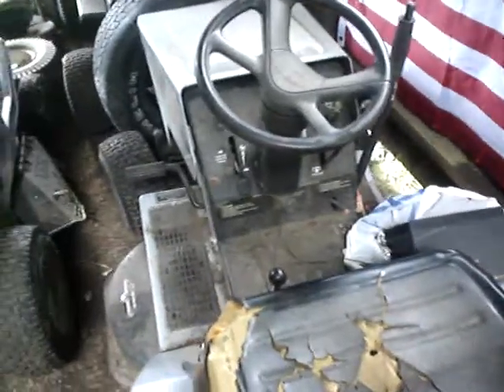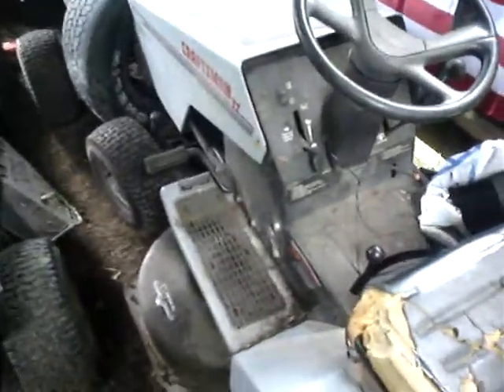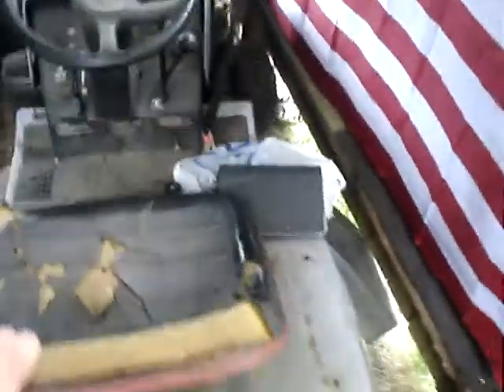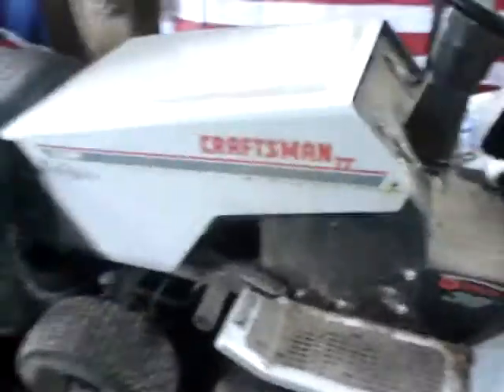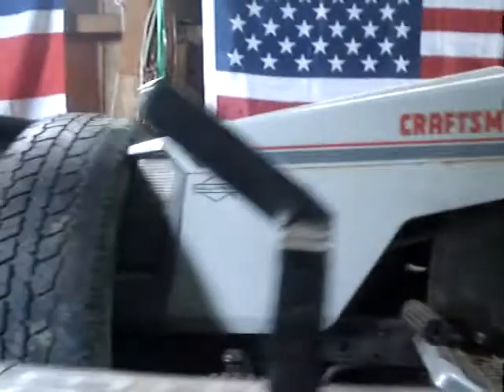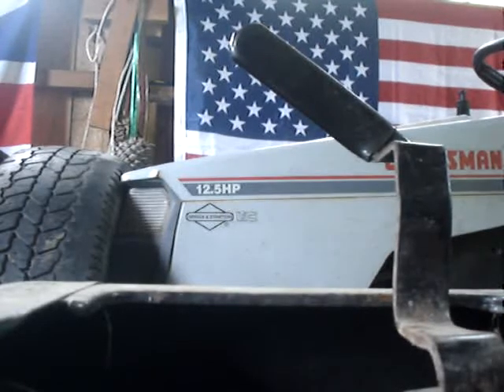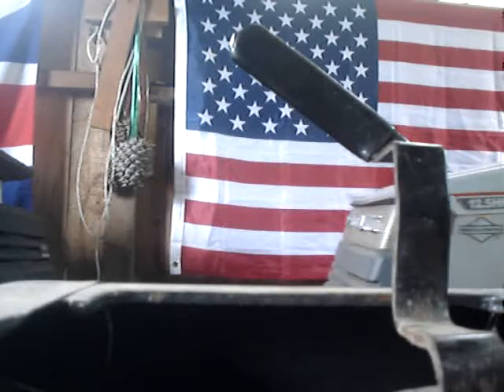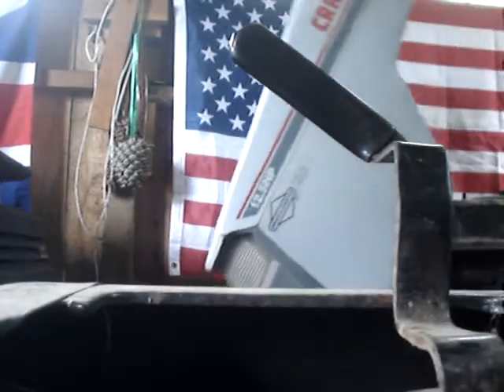Old start cold start the 1994 SEARS (battery is dead)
I can't believe I left the key on. But oh well. We all make mistakes. Filmed on 10/9/11.